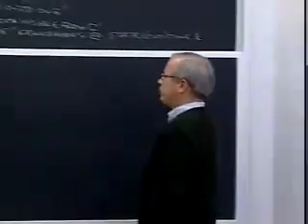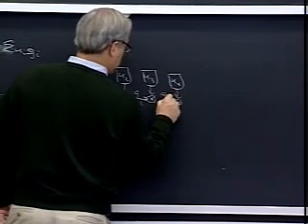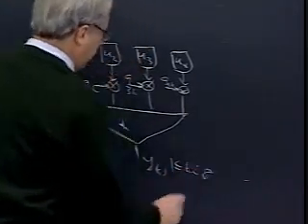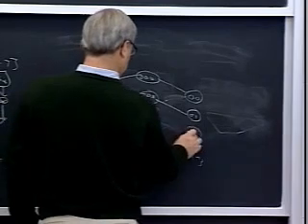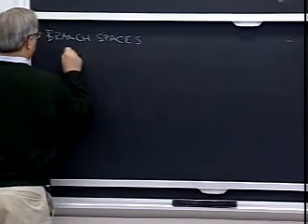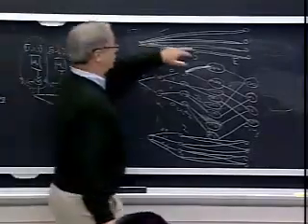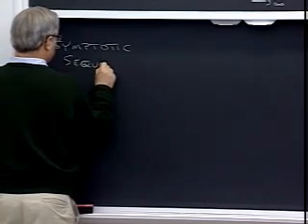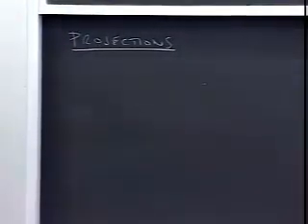Principles of Digital Communication II - MIT - Lec 17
Lecture 17: Codes on Graphs

Topics covered: Codes on Graphs

Instructor: Prof. David Forney